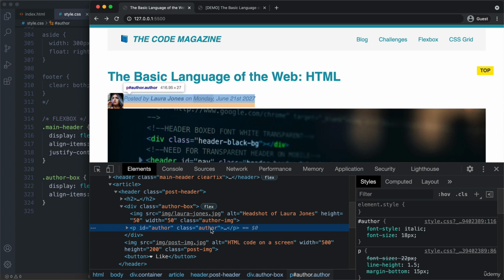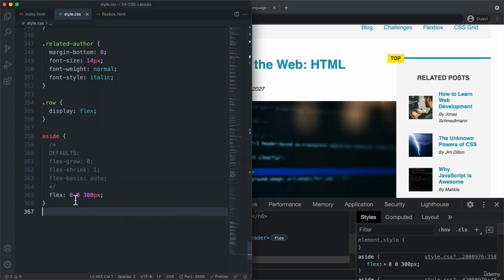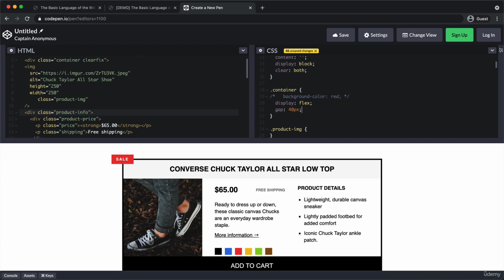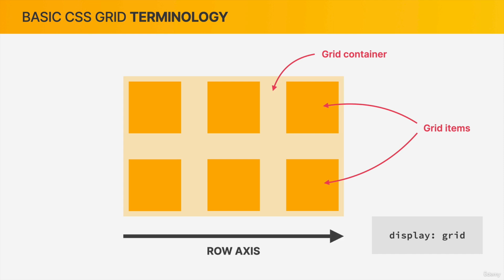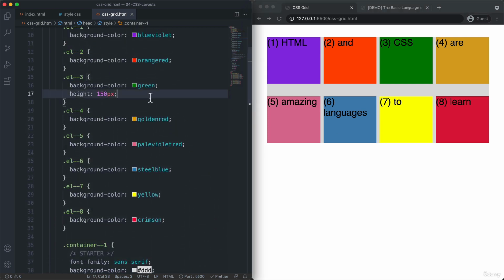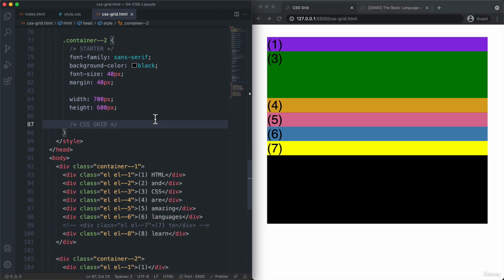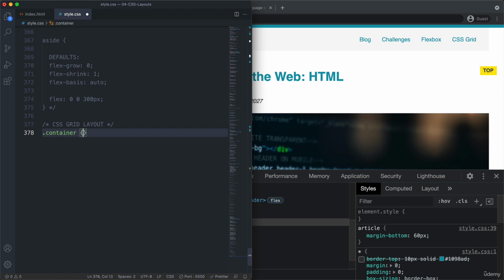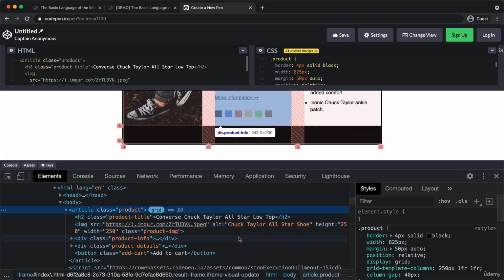Html Css Part 4 02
grid-column, grid-row, центрирование через align/justify - content/items

40:46 - двумерная компоновка CSS GRID (основы сетки)
51:20 - терминология GRID
55:50 - свойства GRID